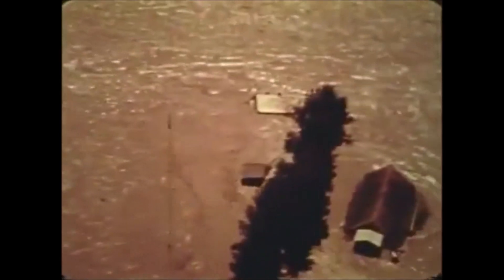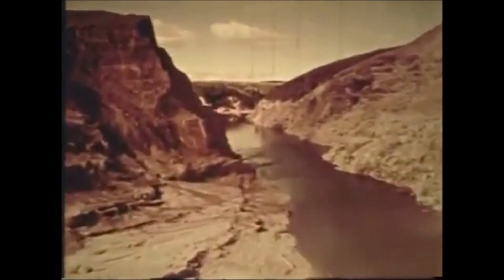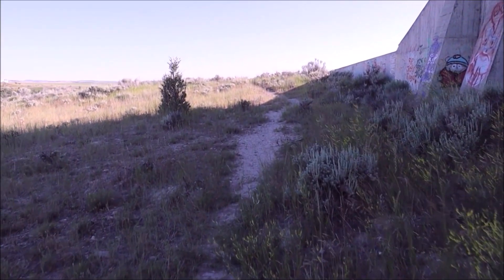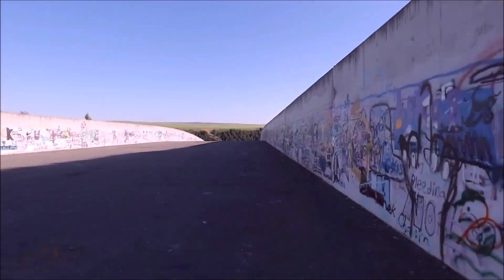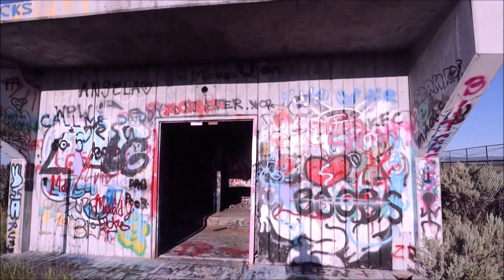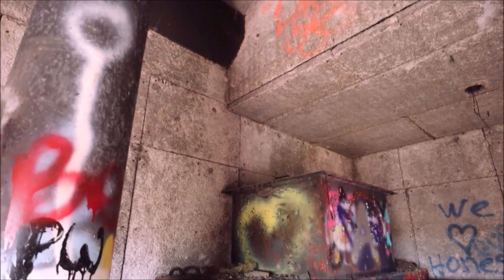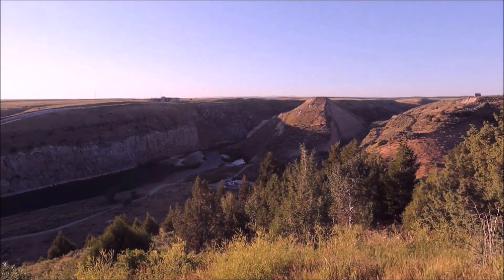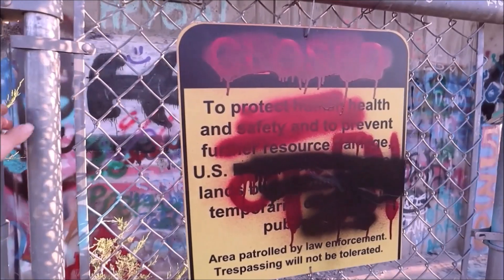What Happened Here? The Disaster That Took Many Lives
In today's episode, we're in Idaho to explore the abandoned Teton Dam.

The Teton Dam catastrophe is one of the worst dam failures in U.S. History, killing 11 people and costing the government more than $300 million in compensation.

The Teton Dam was designed to store water for irrigation and generate hydroelectric power.

The geological composition of the area posed significant challenges. The foundation consisted of limestone bedrock, which is prone to dissolution. This was noted when Geologists drilled test core to assess the suitability of the land for dam construction. Their findings revealed that the canyon rock was unstable and highly fissured. The dam site was also made up of basalt and rhyolite, which are considered unsuitable because of their high permeability.

That wasn't the only red flag, as several cave systems lie directly below the dam site. This discovery alone meant that the ground could not support the weight of the Dam. So, they attempted to fill the caves with concrete. However, the caves were far too large. So, they abandoned the attempts to fill the caves and proceeded with the Dam's construction.

Concerns arose regarding the proper compaction of the fill materials, particularly in areas where the Dam abutted against the limestone formations. Inadequate compaction would eventually result in settlement and increased permeability, compromising the Dam's integrity.

In November of 1975, the Dam was completed. Soon after, water seepage was observed. On Jun 5, 1976, the right side of the Dam began to erode quickly. Bulldozers attempted to fill the leak as calls were made to evacuate nearby communities. As the erosion progressed, the bulldozers began to sink, and the operators fled. After a few minutes, the entire right section of the Dam collapsed. Water as high as fifteen feet began to flow through the nearby communities, completely disseminating the town of Wilford and, similarly, affecting the nearby communities of Sugar City and Rexburg.

The failure resulted in the loss of 11 lives, Most of which were Wilford residents. Thousands of people were evacuated from their homes prior to the collapse, which significantly lowered the potential death toll. The total damage was estimated to be $2 billion. The government paid well over $300 million in claims.

The town of Wilford was never rebuilt. Where the town sits is now farming land.

Join us as we explore what remains of the Teton Dam!

I hope you enjoyed the video! I'm Dave; I set out on a life of adventure, exploring abandoned mines, ghost towns, unusual places, and everything that lurks in the middle of nowhere!